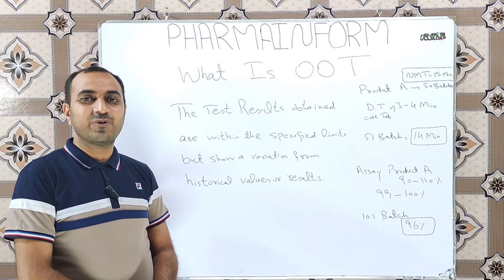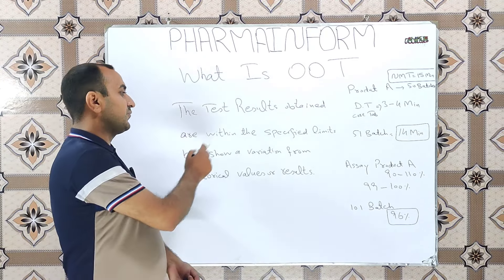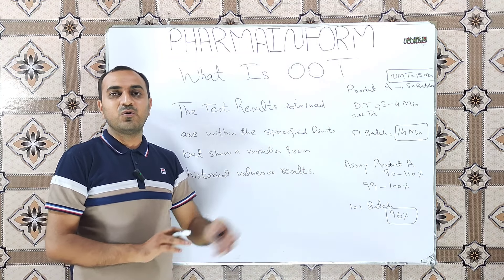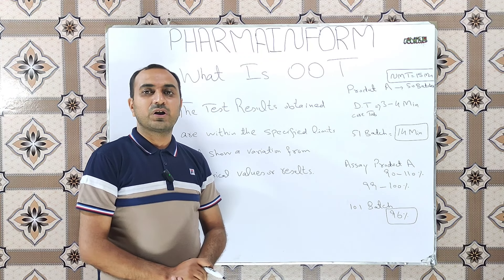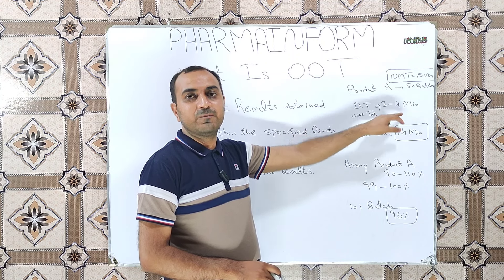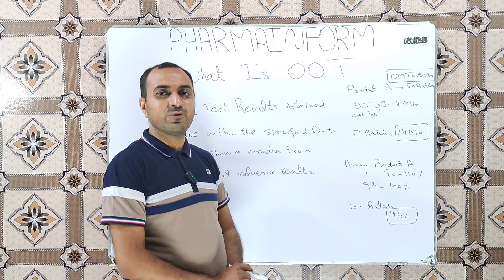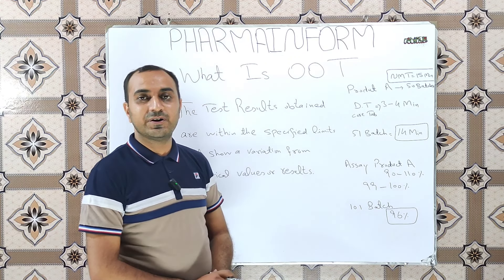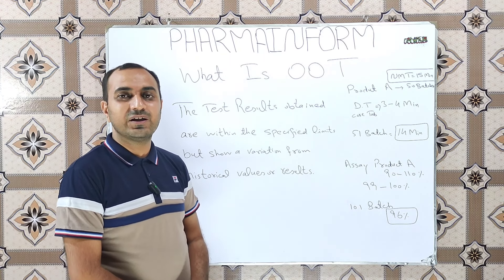OOT | Out Of Trend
OOT is commonly known as out of Trend & it  is a condition where results of a specific product are within specified limits but are different from previous historical data or results.
Whenever our results for any specific batch lies within limits but show a different behaviour from the results of previous batches data then OOT or out of trend investigation is carried out in pharmaceutical industries to find out the route cause analysis.